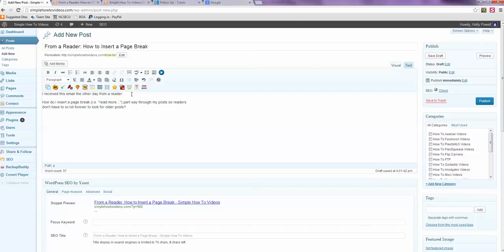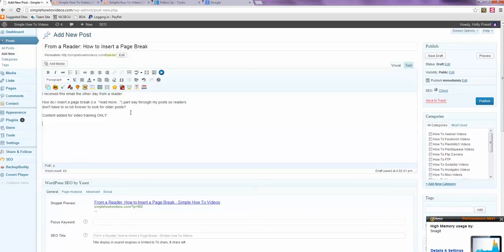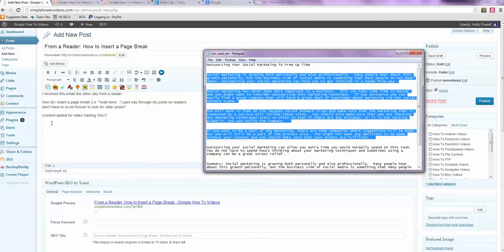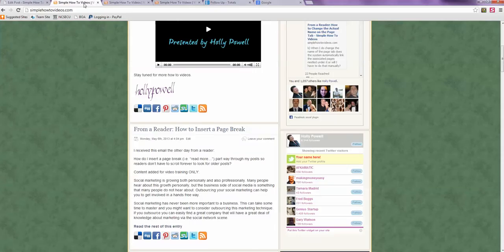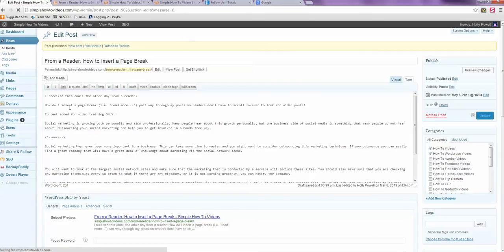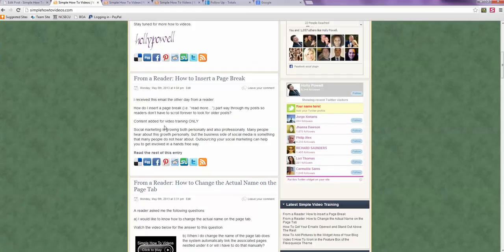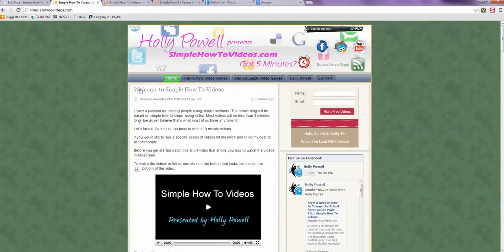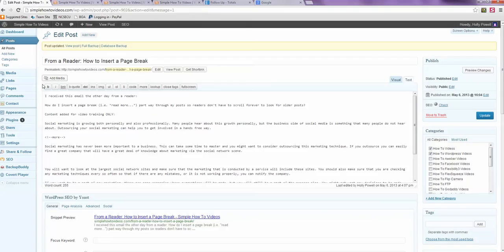How to Insert a Page Break in a Wordpress Blog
ow do I insert a page break (i.e. "read more...") part way through my posts so readers don't have to scroll forever to look for older posts?

Watch this video to learn how to use the "more tag" in wordpress website.